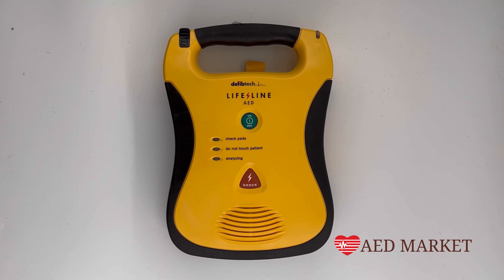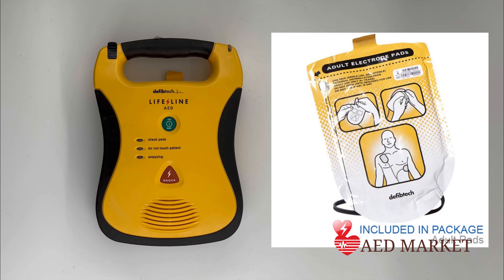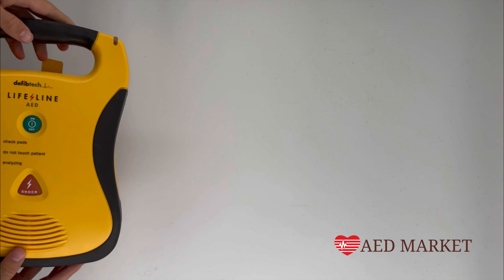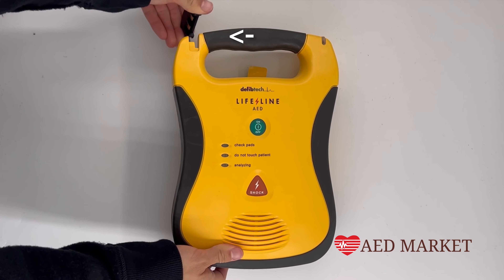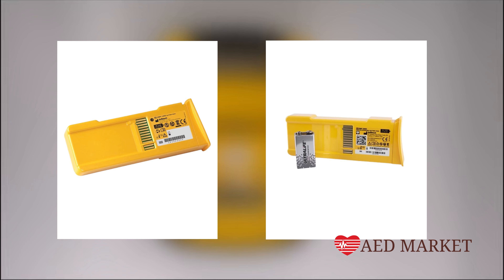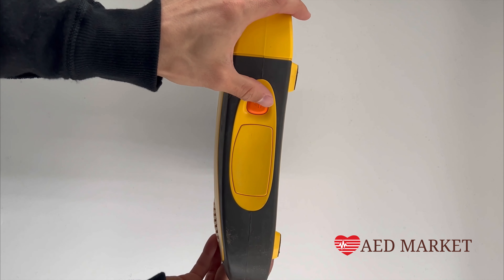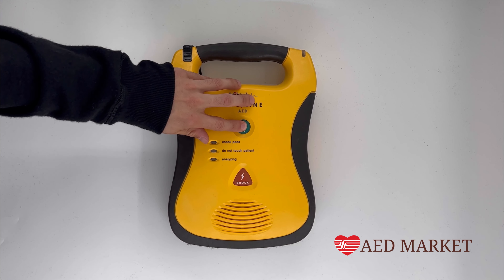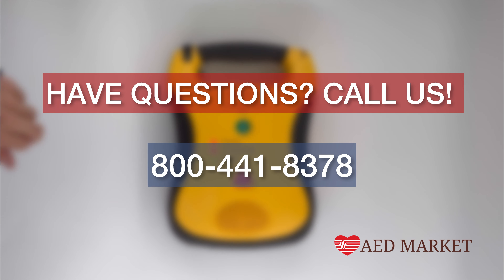How to Change the Pads and Batteries in the Defibtech Lifeline AED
In this informative video, we guide you through the step-by-step process of changing the pads and batteries in your Defibtech Lifeline AED, ensuring that your life-saving device remains in optimal condition.

Thank you for choosing AEDMarket.com as your trusted source for AED solutions. We're here to ensure you're always rescue-ready!